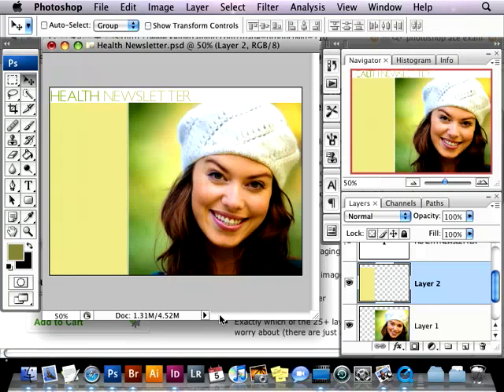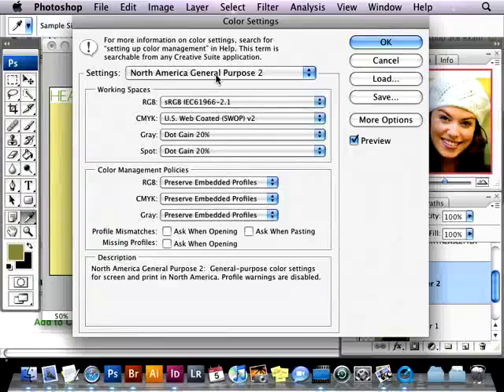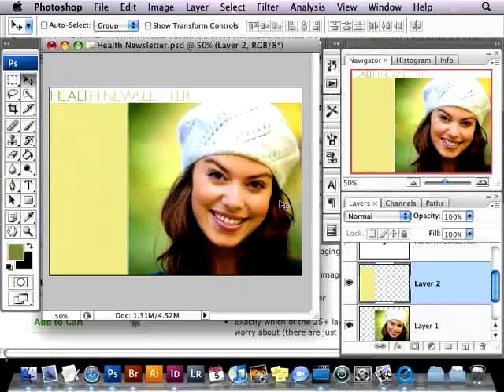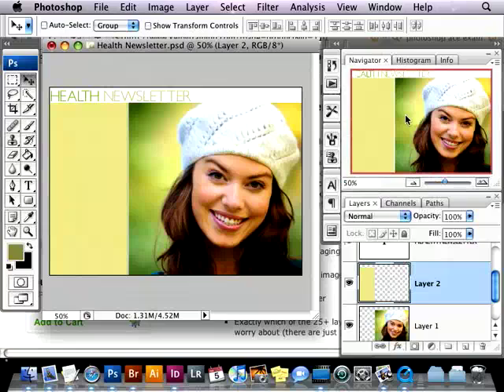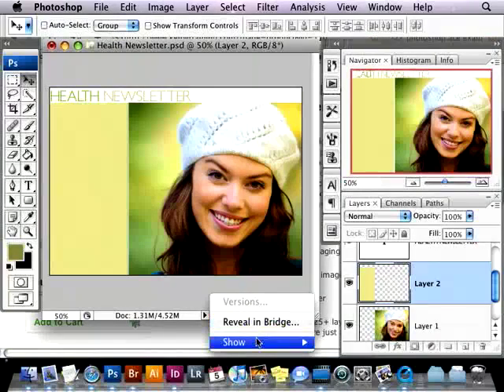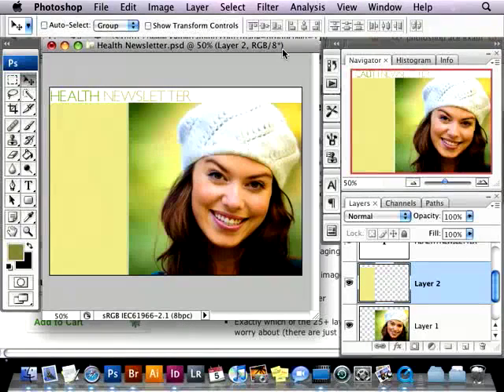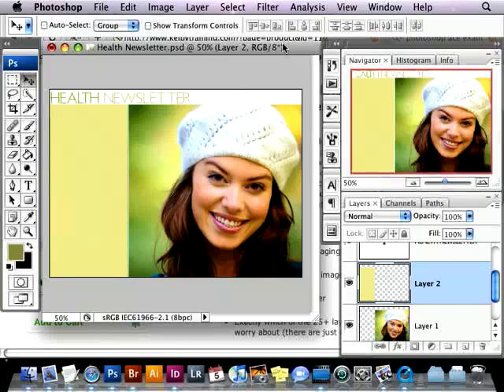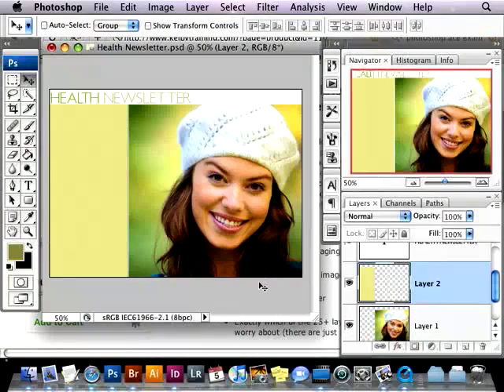Show Your Document Profile.mp4